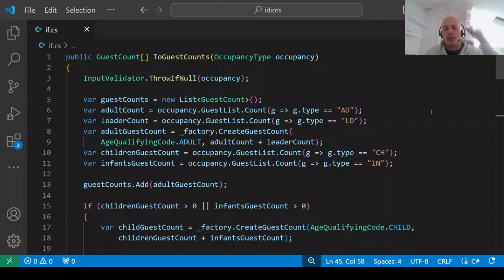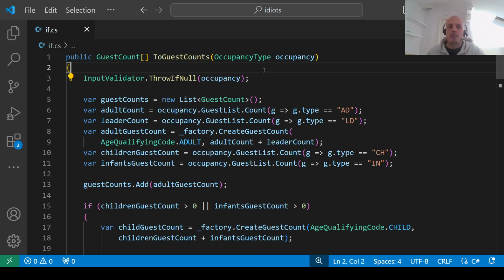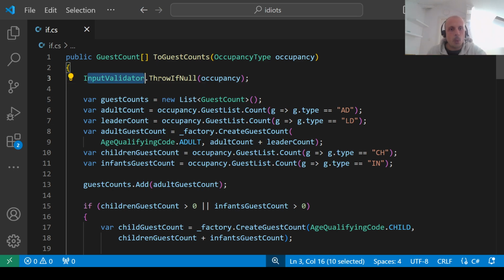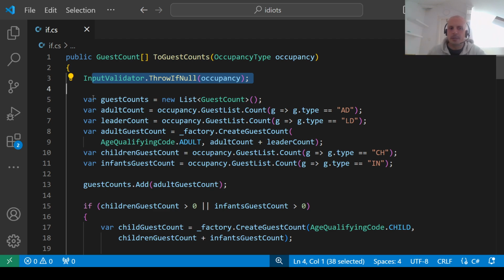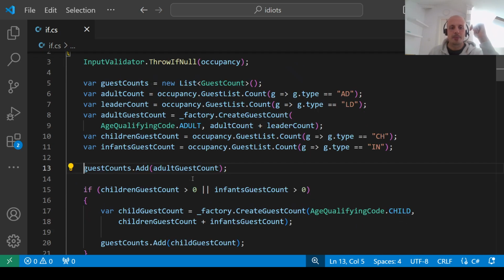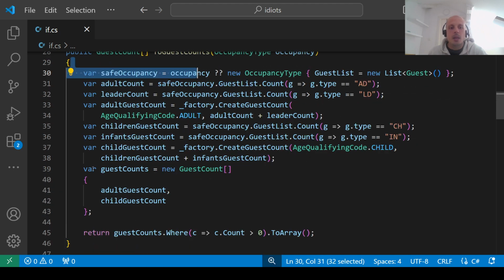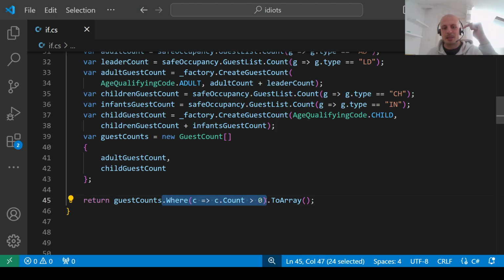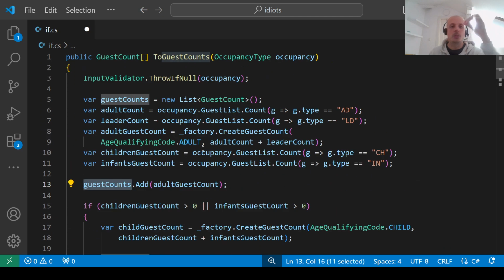Stop using IF statements